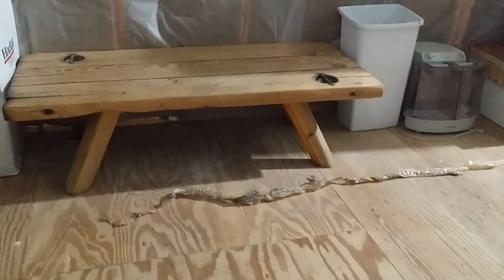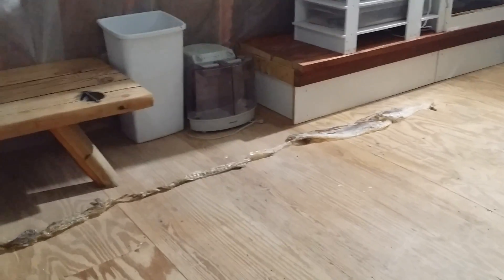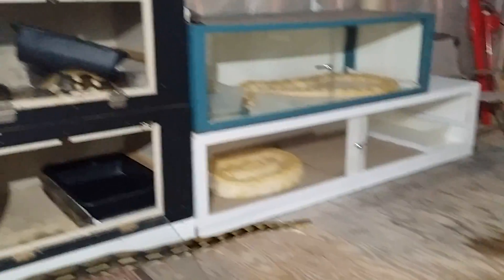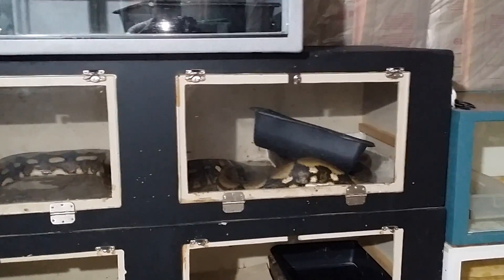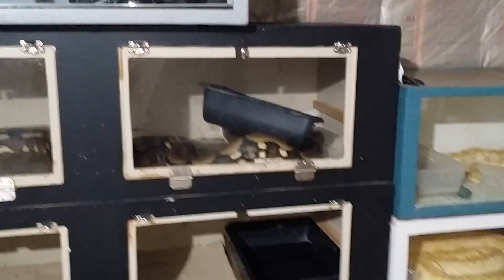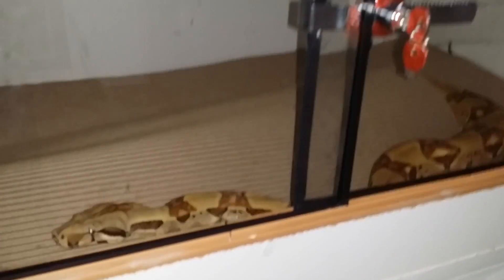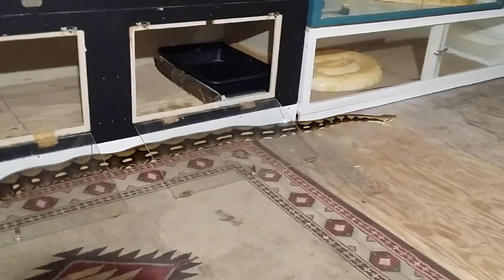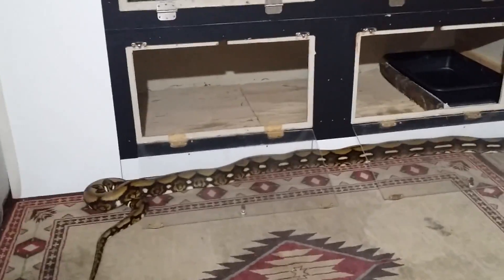Loki Shedding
Here is my tiger retic and her shed.